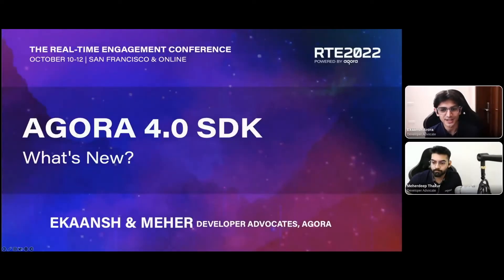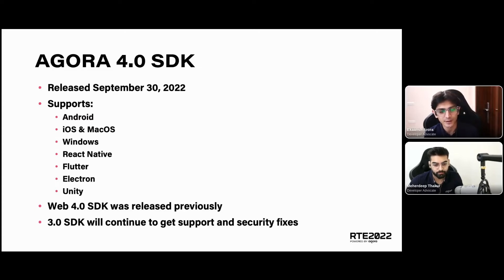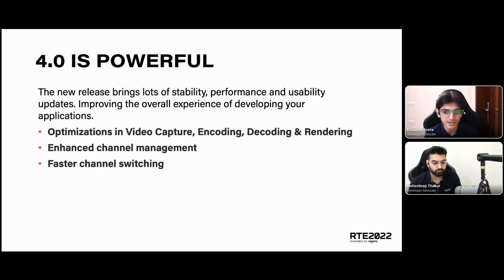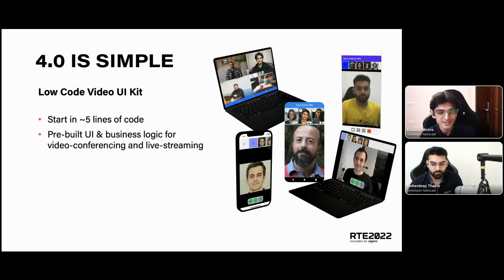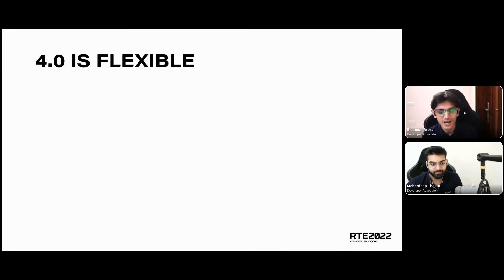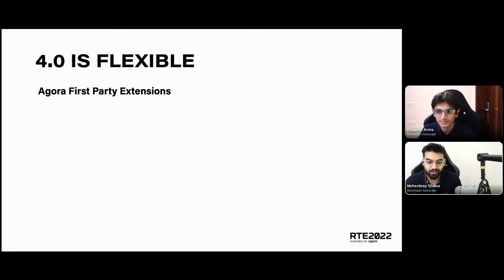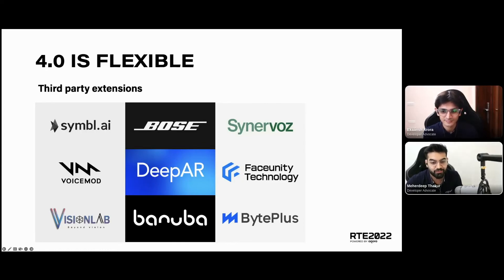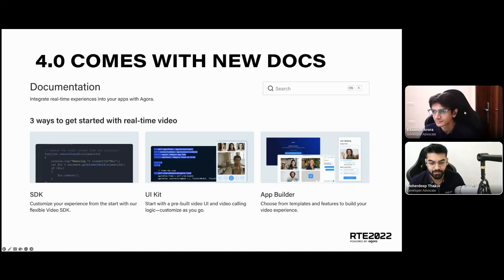What's new in the Agora SDK 4.0 | RTE2022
Join us to learn about Agora's next generation Voice and Video SDK provides the flexibility, simplicity, and power needed to build amazing interactive experiences.

Featuring:
Ekaansh Arora, Developer Advocate at Agora
Meherdeep Thakur, Developer Advocate at Agora

👉 Sign up and receive 10,000 minutes of Agora's Voice/Video Calling, Chat & Live Streaming SDKs each month for free